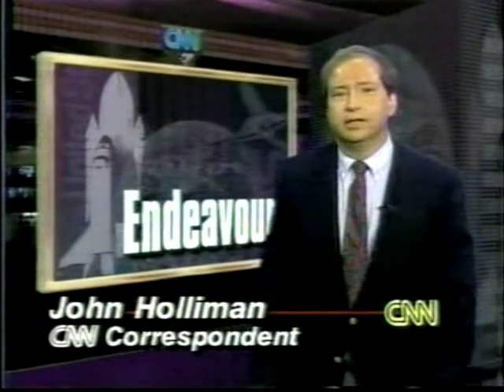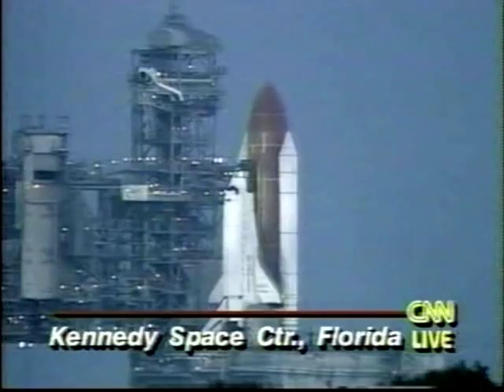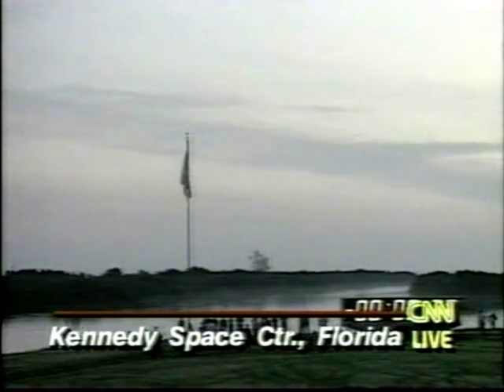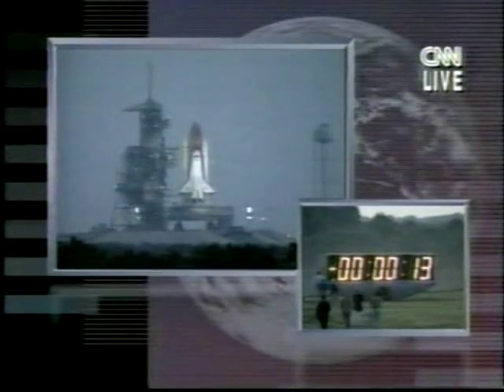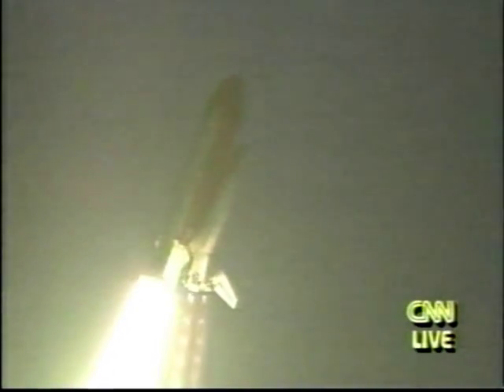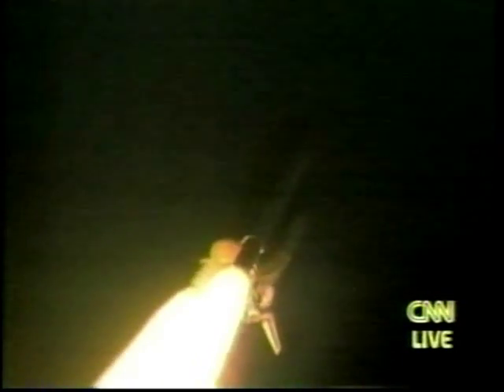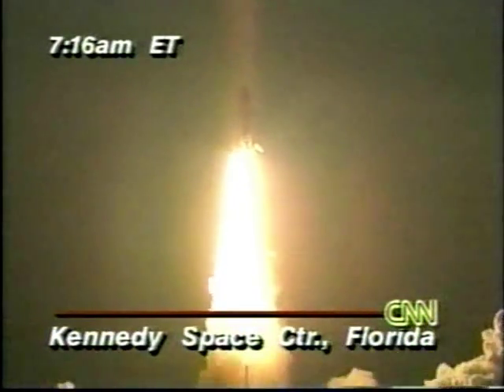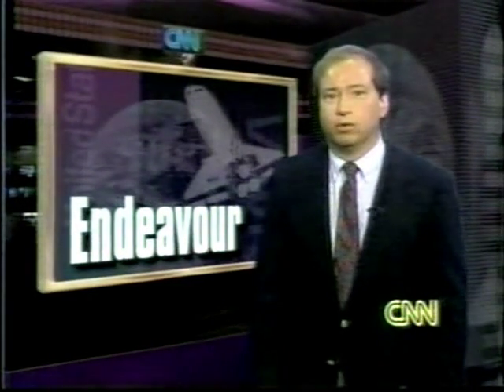CNN Coverage of The STS-68 Launch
From September 30, 1994 CNN Covers the 65th Space Shuttle Launch
Launch At 7:16:01 am EDT.

Commander :Michael A. Baker

Pilot :Terrence W. Wilcutt

Mission Specialist 1 :Thomas D. Jones

Mission Specialist 2 :Steven L. Smith

Mission Specialist 3: Daniel W. Bursch

Mission Specialist 4 :Peter J.K. Wisoff